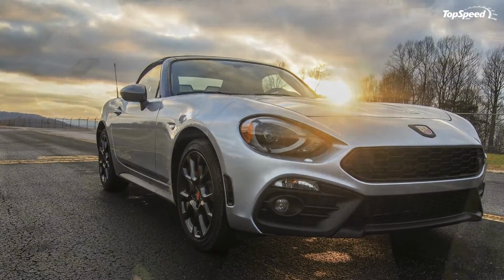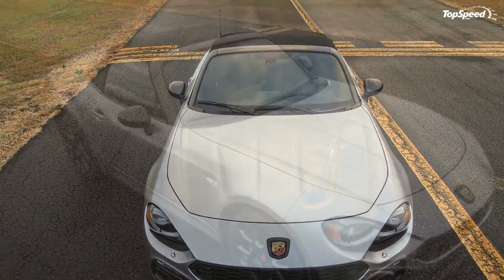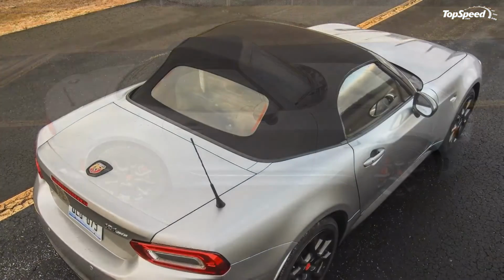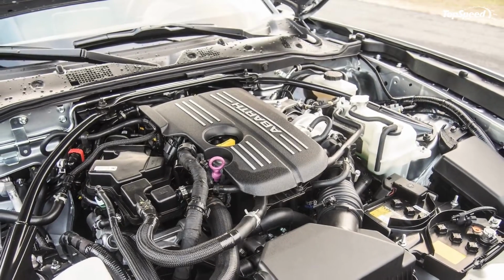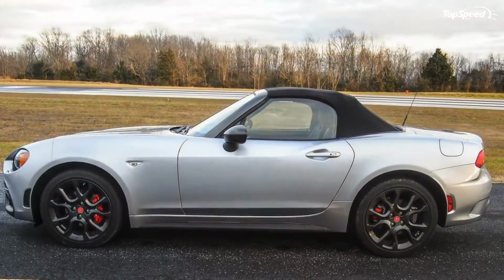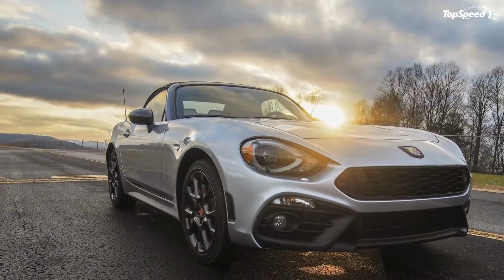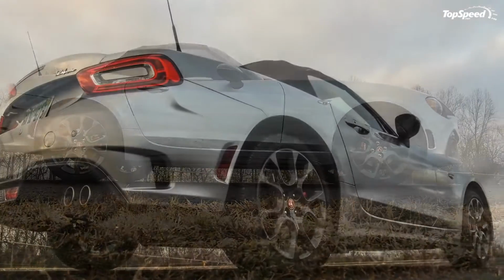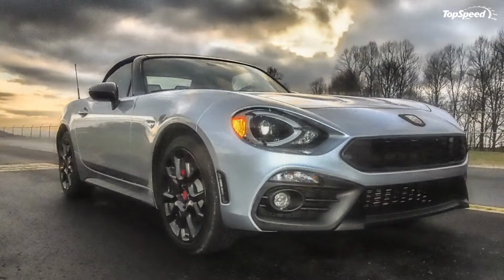2018 Fiat 124 Spider Abarth - Driven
By the time you read this review, spring may very well have sprung for most of the Northern Hemisphere. There may be no better cure for cabin fever than the 2018 Fiat 124 Spider Abarth.
Based upon and built in the same factory with the Mazda MX-5 Miata, the so-called “Fiata” is at its best in Abarth form, with a tiny bump in horsepower accompanying a sharpened chassis and better-sounding exhaust. Like most Fiats I have driven, the 124 Spider Abarth brings to mind two other F-words: frugal and fun